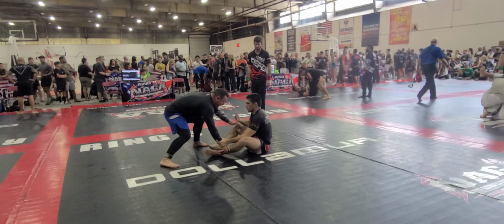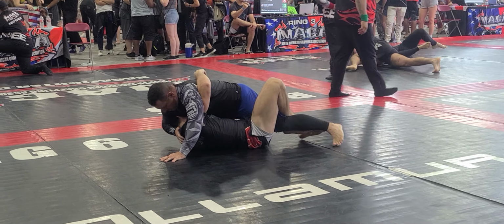Doug Piller vs Elijah Alipaz @NAGA September 10, 2022